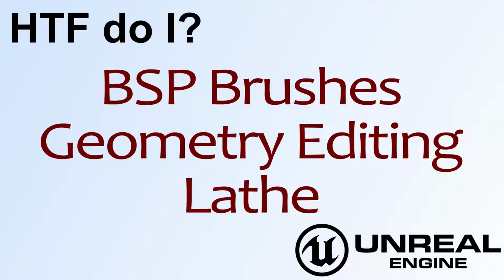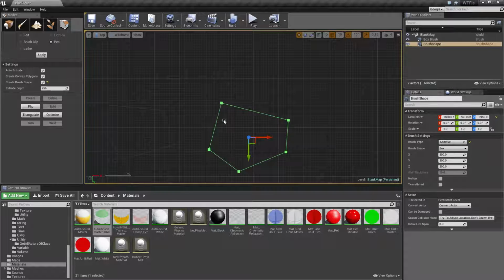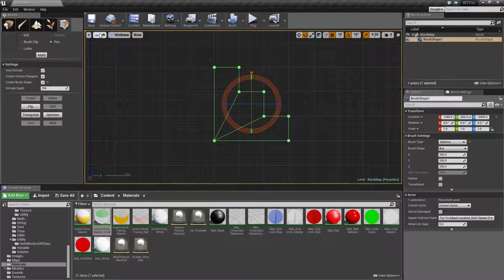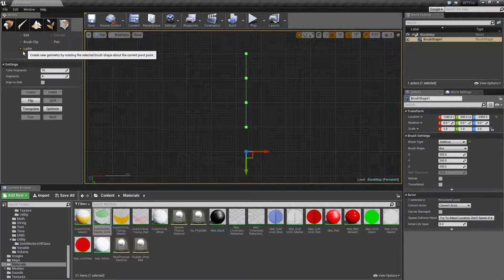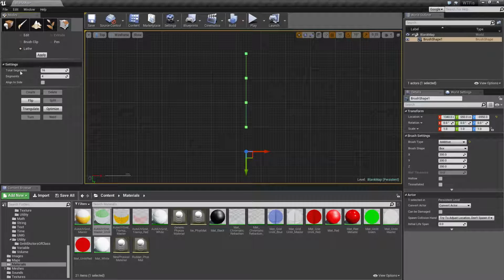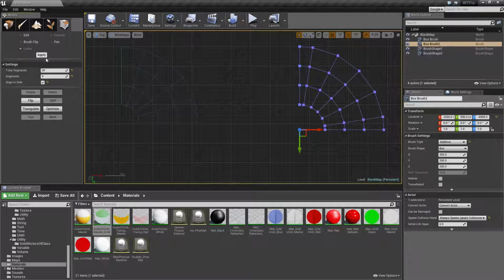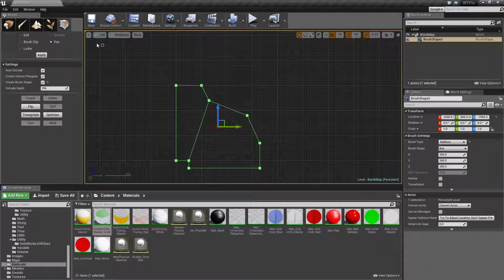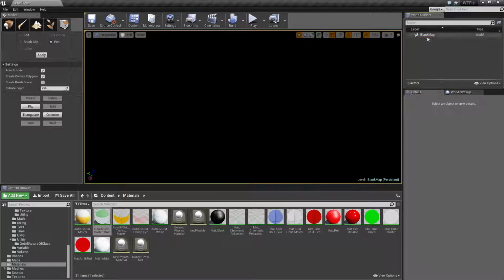HTF do I? Geometry Editing: Lathe ( UE4 )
How do I use the Geometry Editing: Lathe section for editing BSP Brushes in Unreal Engine 4